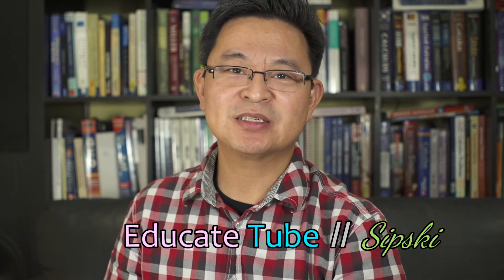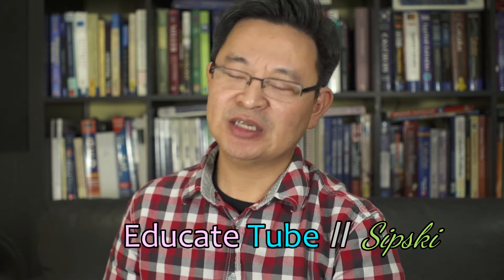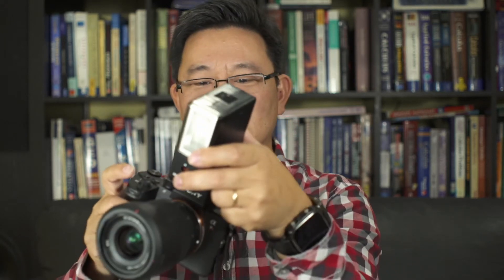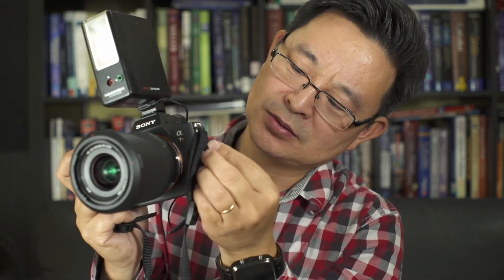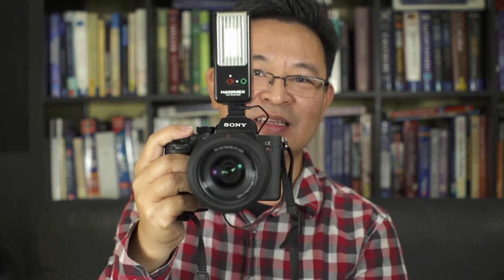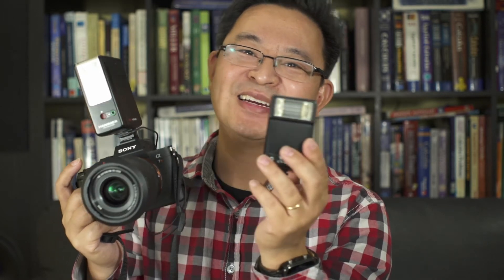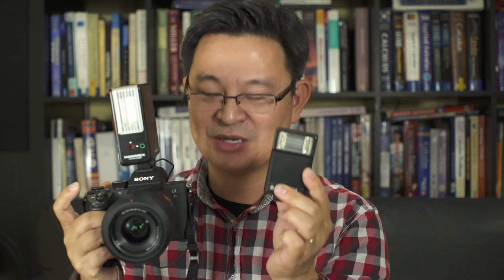How to use Sony a7r3 a7riii a9 PC sync port with flash from the past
In this video, I will be showing you how to use the flash sync port on the Sony a7r3 and a9 cameras.